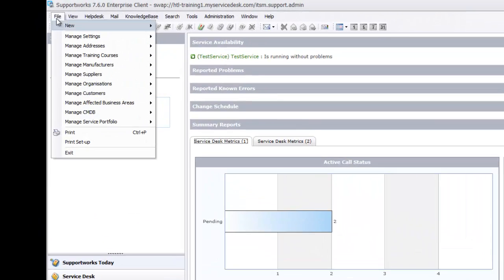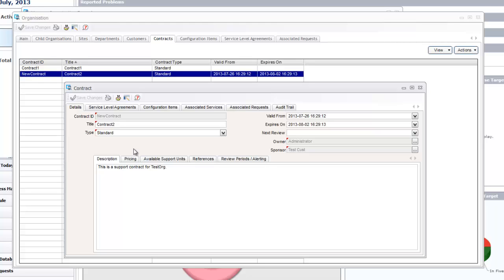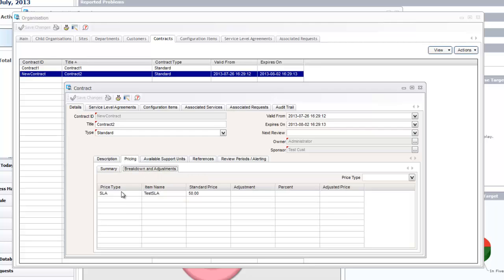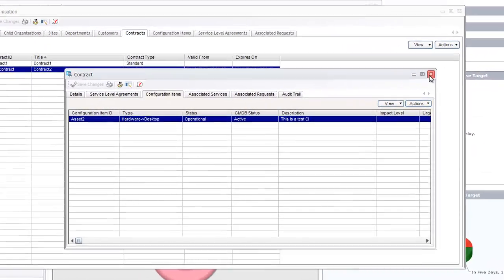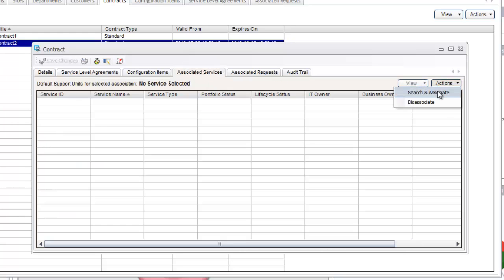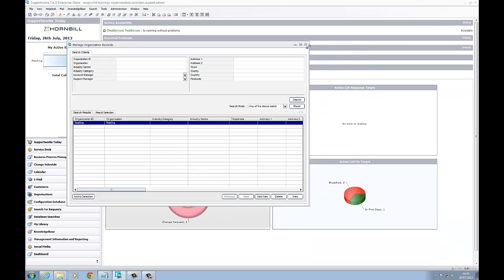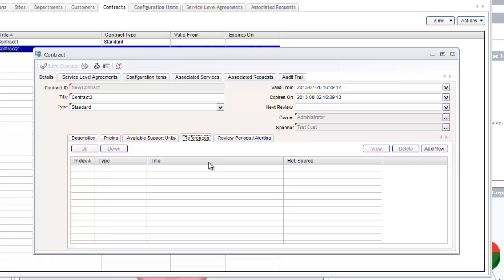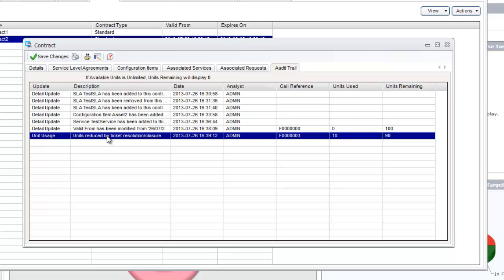Entities: How to configure organisation contracts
This is a short tutorial by James from Hornbill showing how you can configure organisation contracts using the Supportworks Client